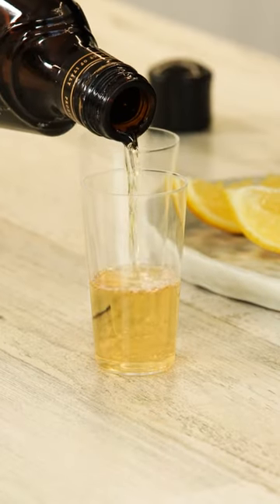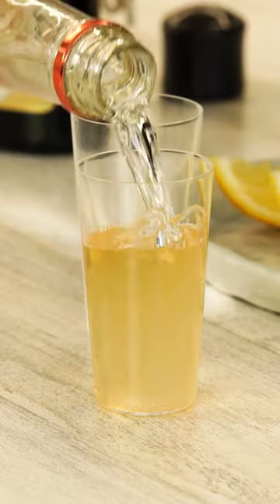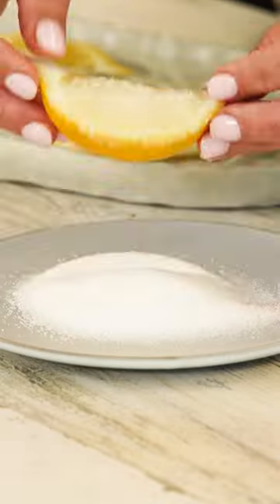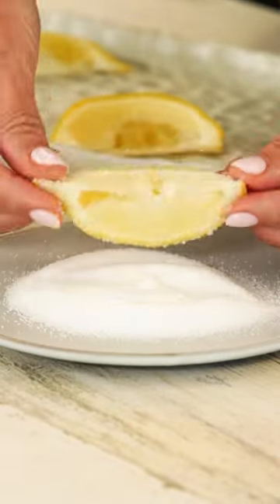How to Make a Chocolate Cake Shot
In this video, watch chef Nicole McLaughlin turn the some unlikely ingredients into a shot that tastes exactly like chocolate cake. If you’ve never had a chocolate cake shot, today is the day! The shot is two parts hazelnut liqueur and one part vodka, but the sugar coated lemon takes it over the top, and you actually suck the juice out of it before the shot. You have to shoot it to believe the chocolately taste!